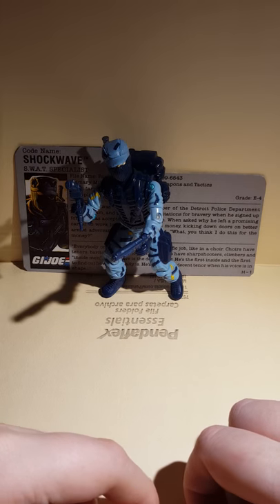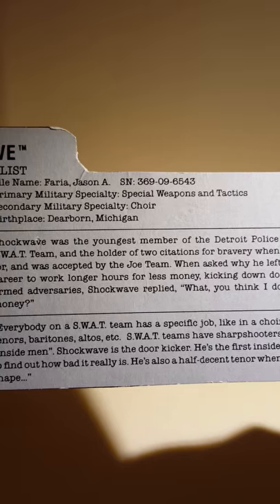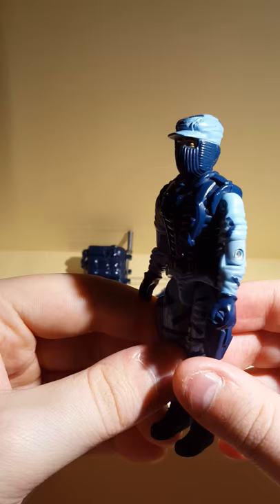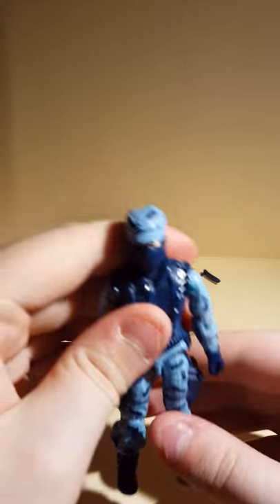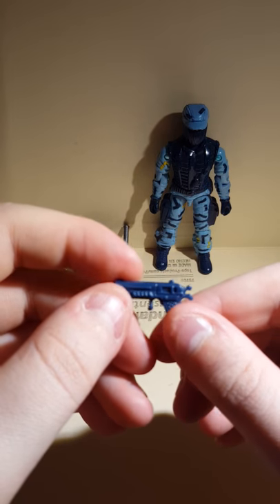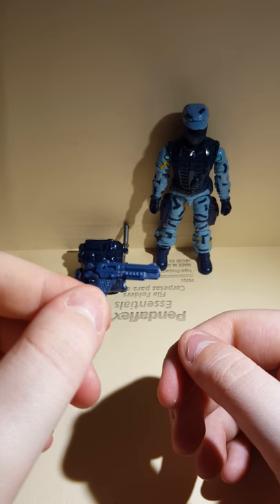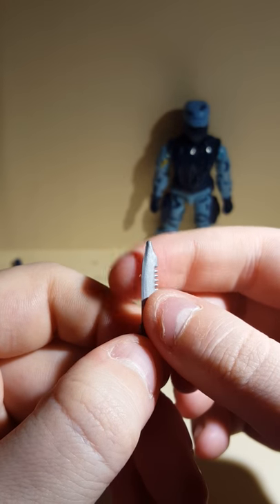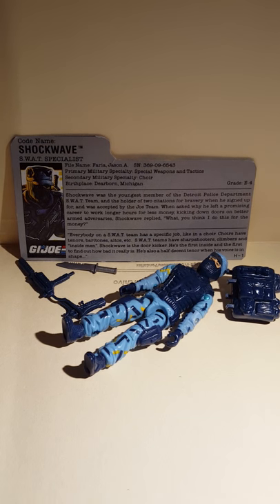Vintage gijoe Shockwave 1988 reveiw